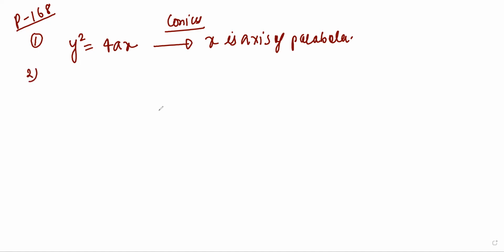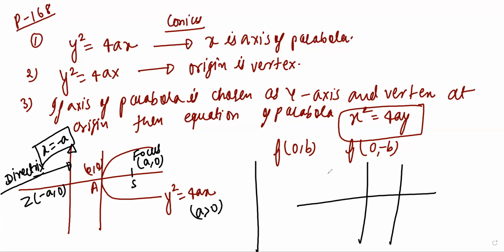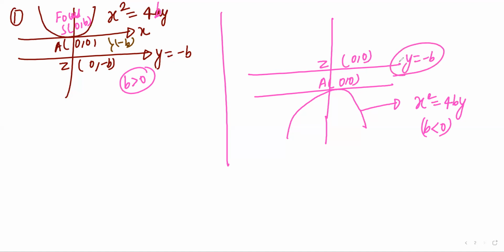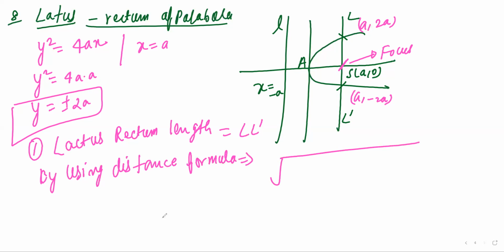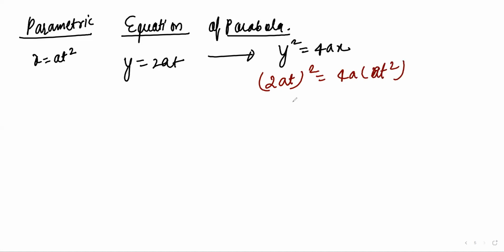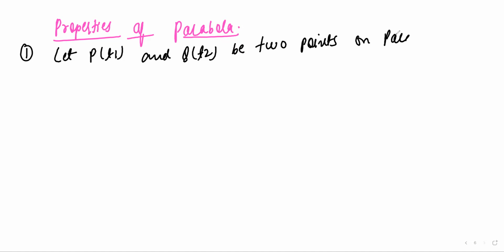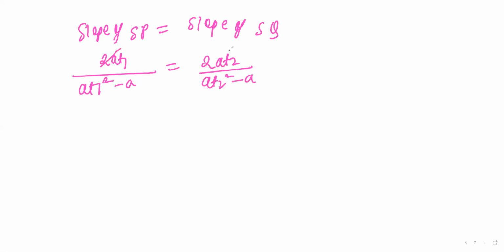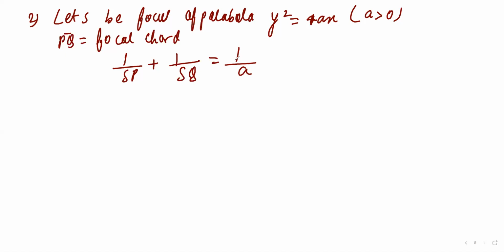11TH MATHS CBSE EQUATION OF PARABOLA AND LACTUS RECTUM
11TH MATHS CBSE EQUATION OF PARABOLA AND LACTUS RECTUM